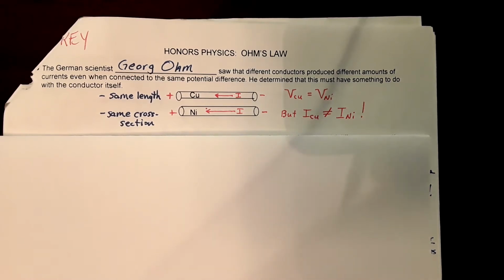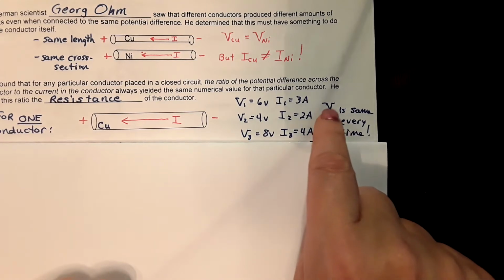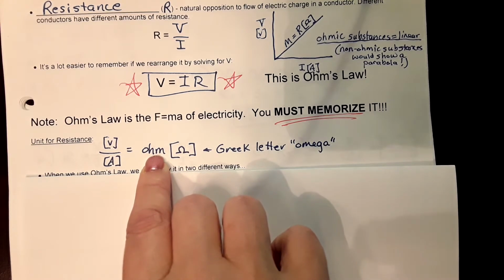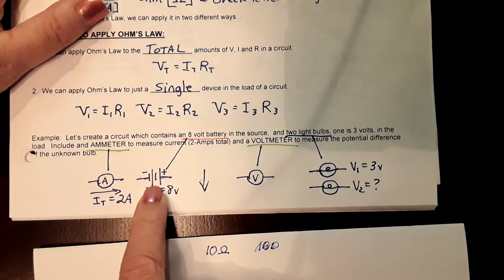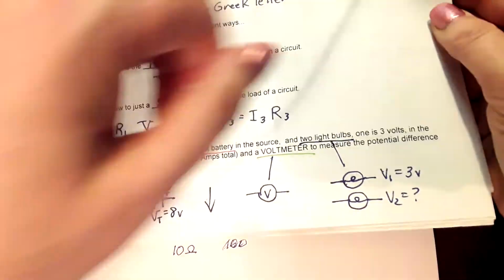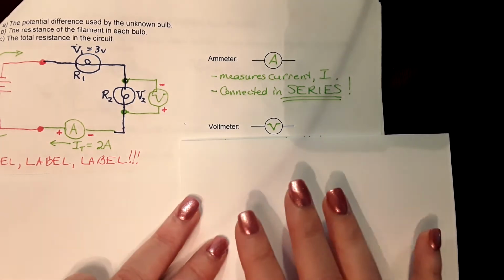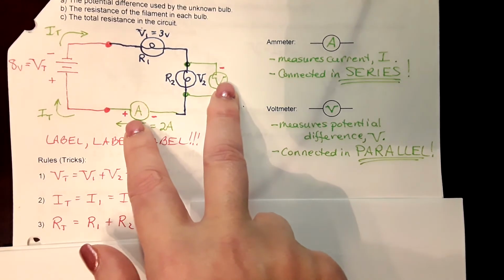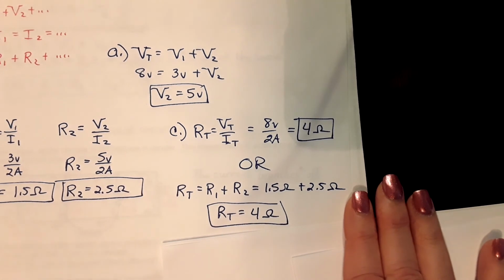HP Notes Ohm's Law and Resistance